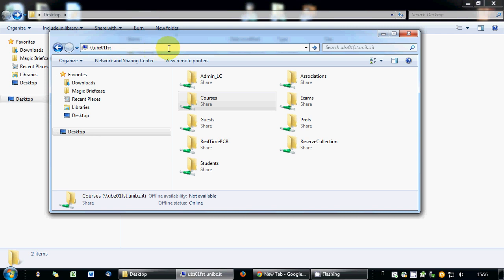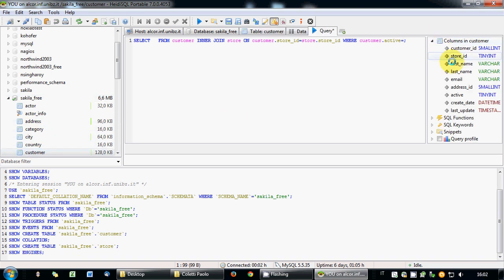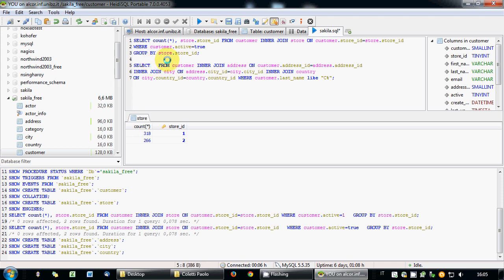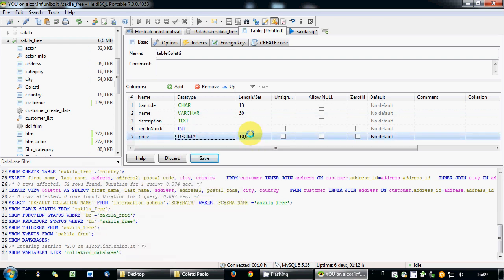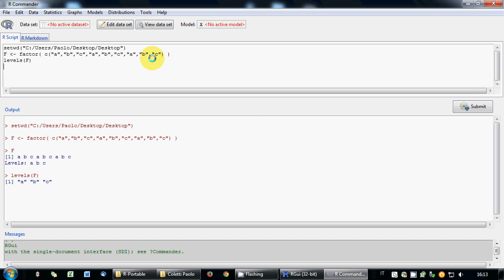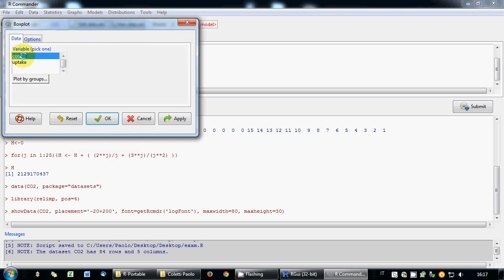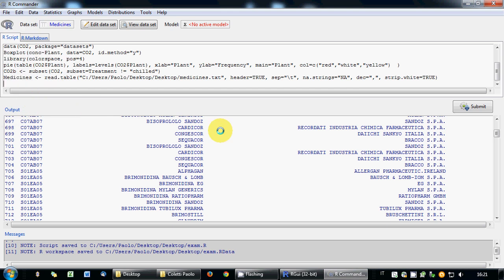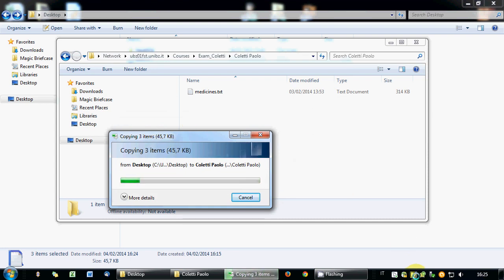Data Analysis with SPSS exam 05